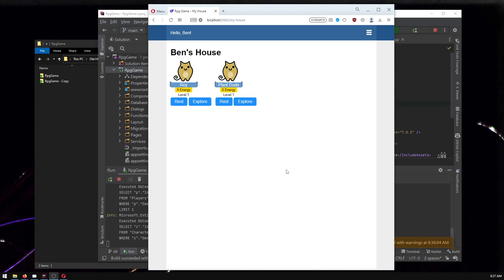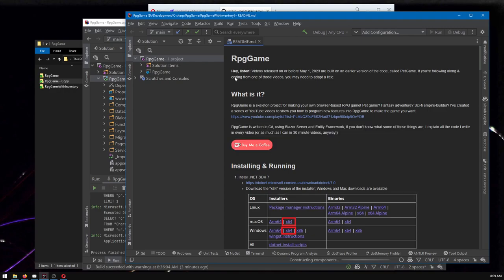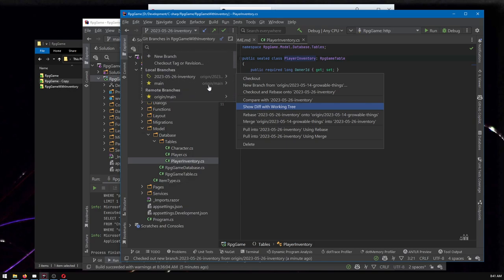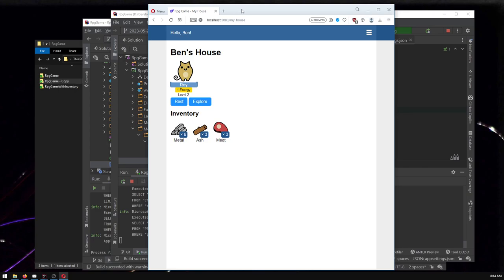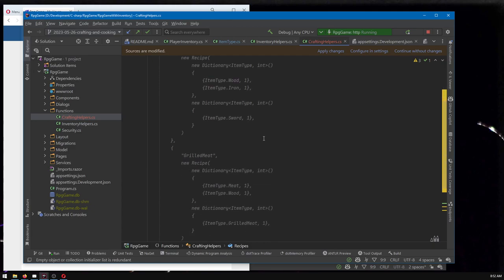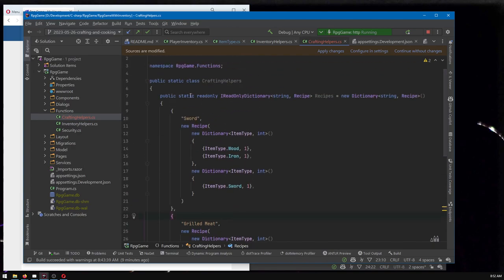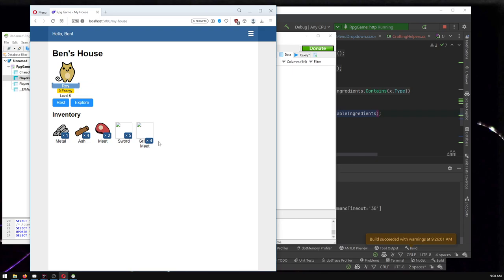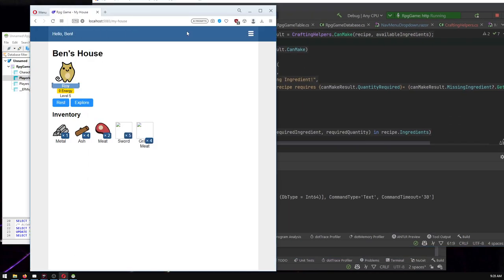Adding Crafting & Cooking to Your Game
RpgGame is a bare-bones open-source web app for making your own browser-based RPG... VERY bare-bones! But don't worry: THIS episode walks you through adding cooking & crafting to the game!

Or skip to the end, and get the game with cooking & crafting